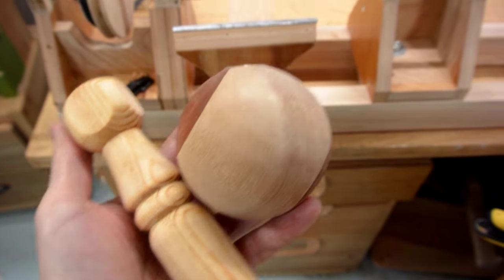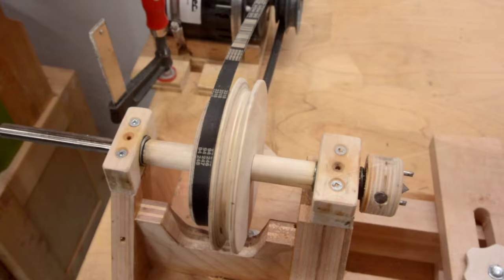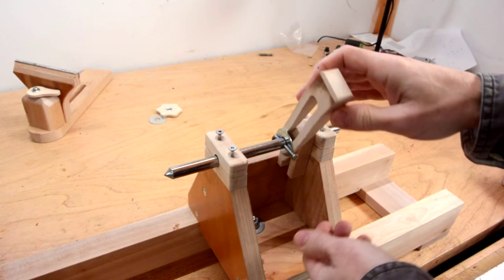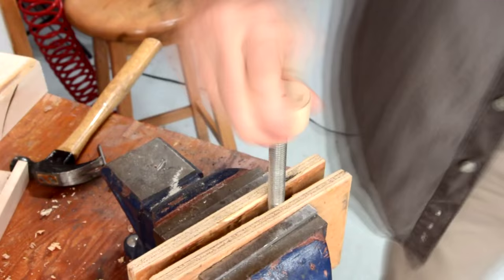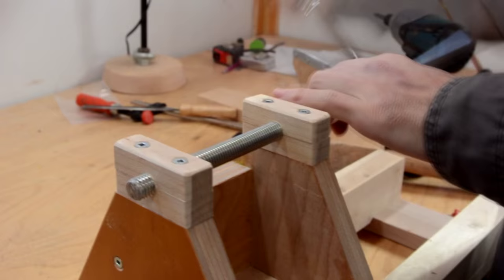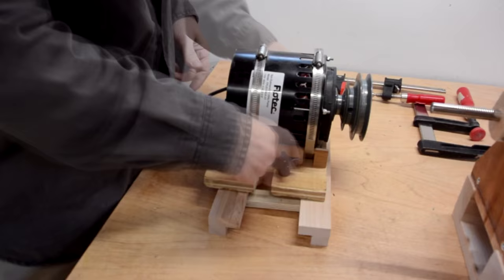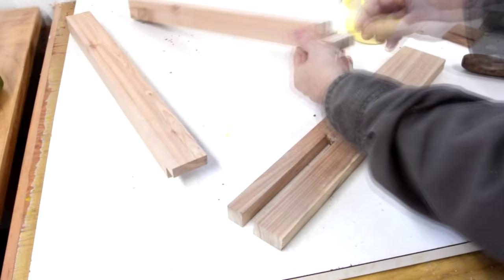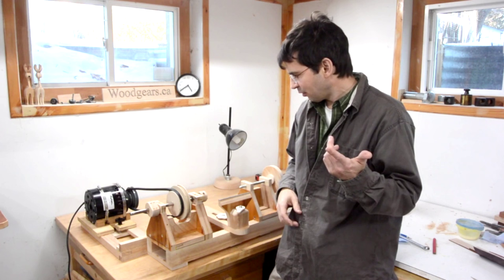Homemade lathe improvements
Making various refinements to my homemade lathe

* Easier tool rest adjustments
* Tailstock screw adjustment
* Reducing rattle on the headstock
* Motor mount and belt tensioning